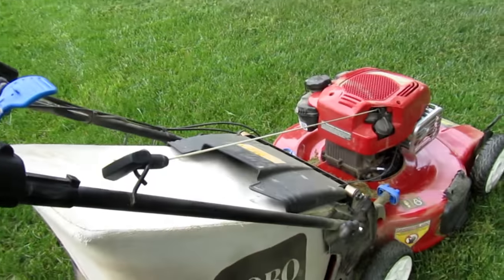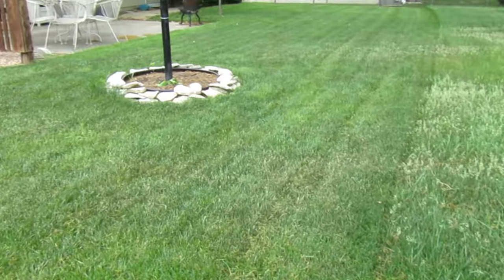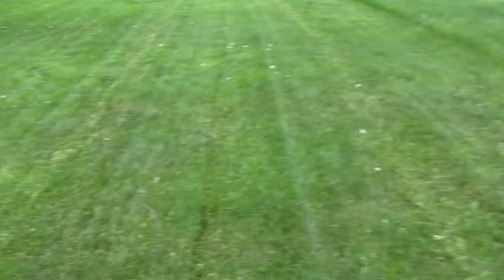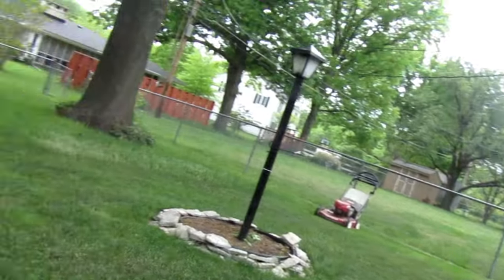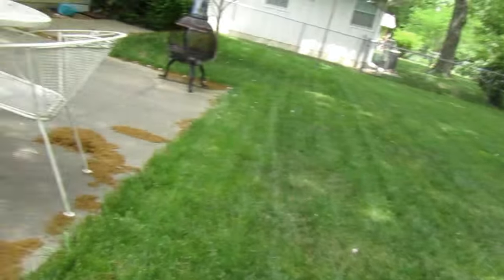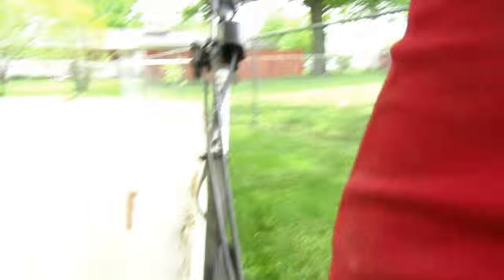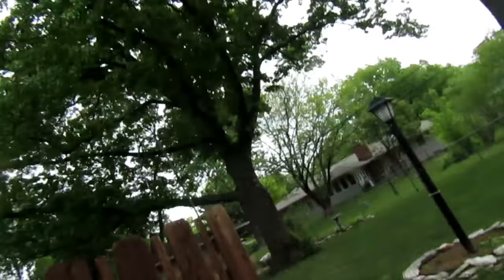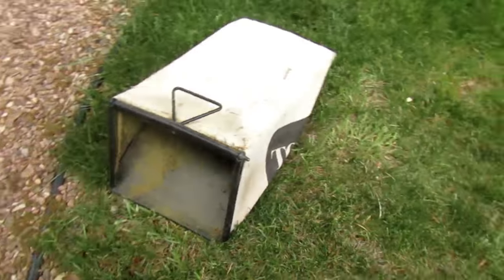mowing vlog 1